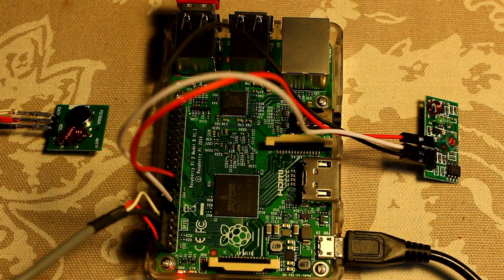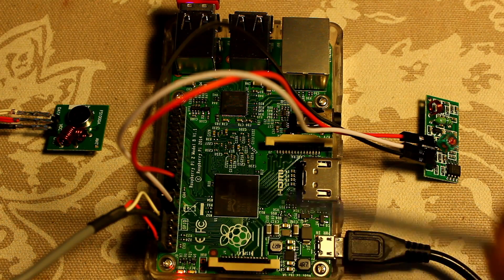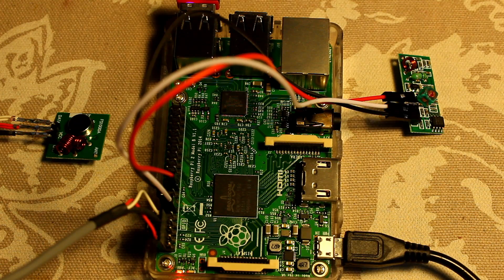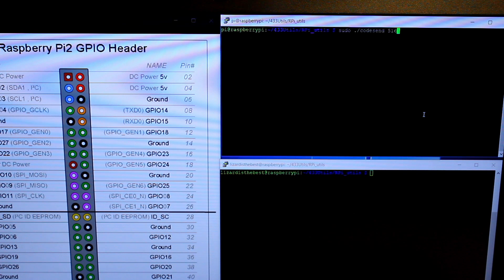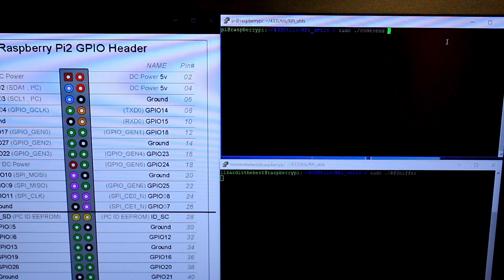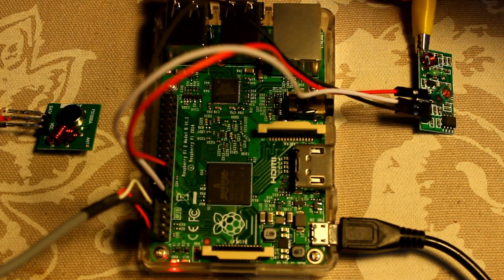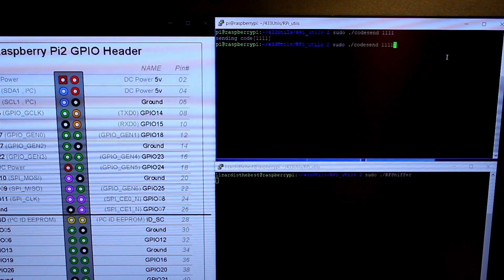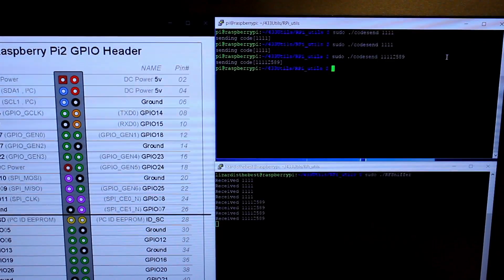Raspberry Pi 433MHz radio transmission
In the links you will find most of the information needed for the project, the RF modules come from a 16 sensor kit from Aliexpress: